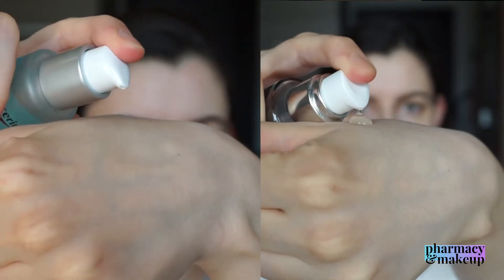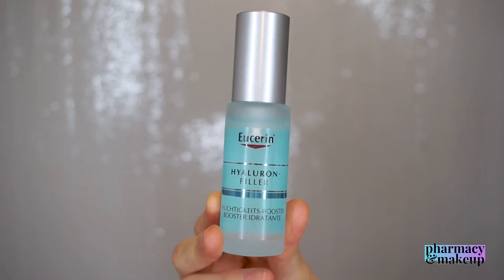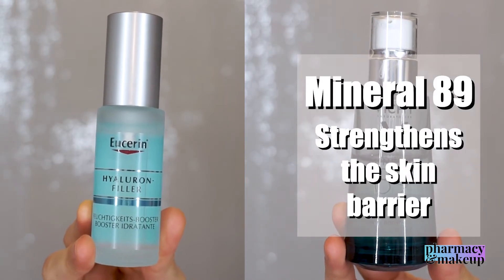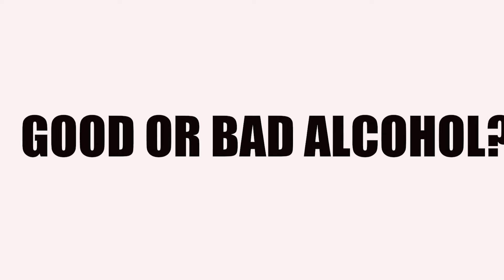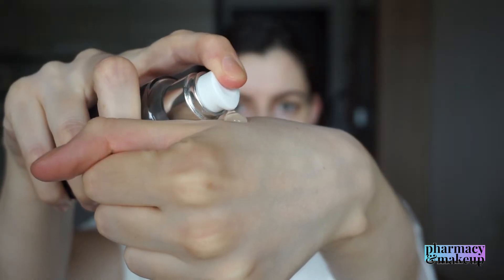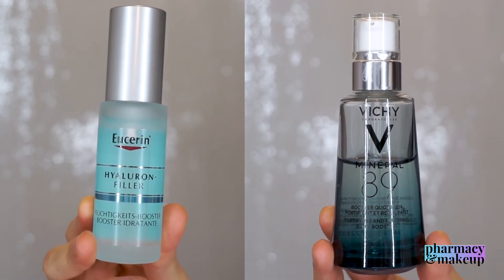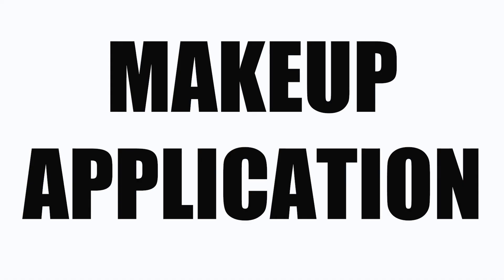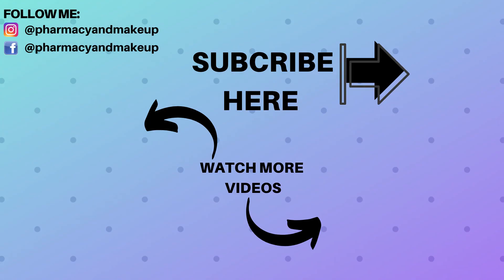VICHY MINERAL 89 SKIN BOOSTER VS EUCERIN HYALURON FILLER MOISTURE BOOSTER SERUM:skincare,review.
Hi guys, in today's video I compared Vichy Mineral 89 Skin Booster with Eucerin Hyaluron Filler Moisture Booster Serum. Because these skincare products have a lot of ingredients in common and overall are very similar, I compared them on ingredients, claims, effect they make on the skin, packaging, how they perform underneath makeup (makeup application), and in the end I gave you my final opinion regarding the two. I also explained the difference between the GOOD and the BAD alcohols in skincare products, so if you were confused about that, I hope that my explanation helps you.

2.Eucerin Hyaluron-Filler Moisture Booster Serum
MY FAVORITE SUNSCREENS:
1. Dry/Normal Skin Face&Eyes Sunscreen(EU)

2. Dry/Normal Skin Face&Body Sunscreen(EU)

3. Oily Skin Face Sunscreen (USA)

4. Oily Skin Face Sunscreen (EU)